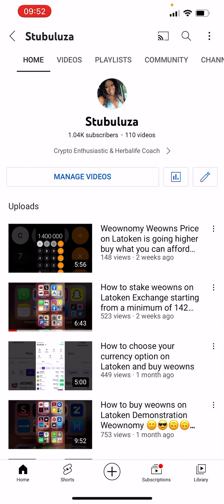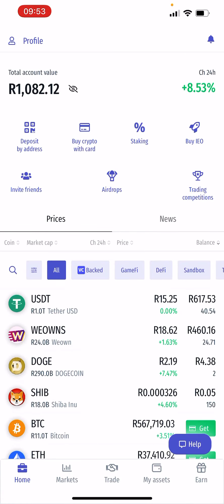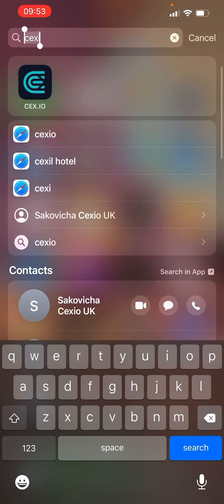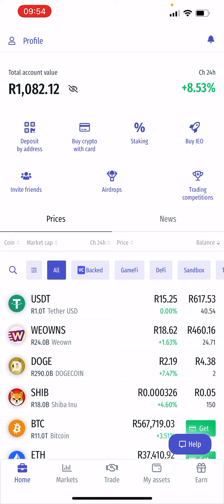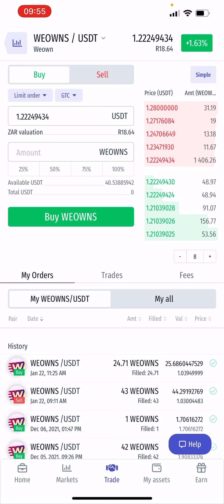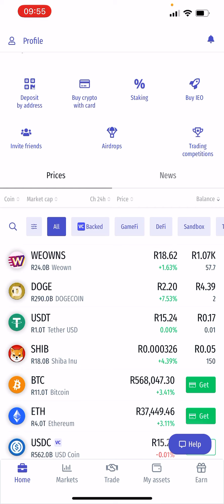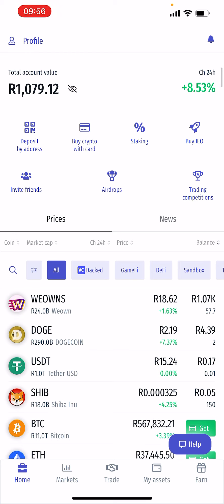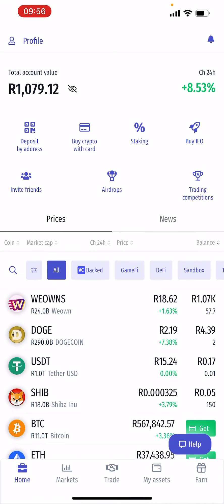How to buy weonws on Latoken Exchange